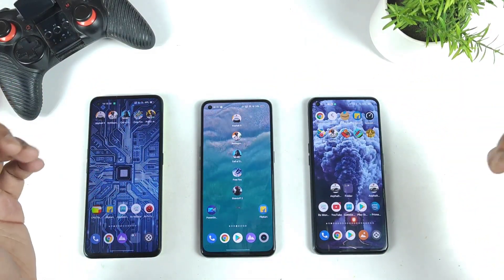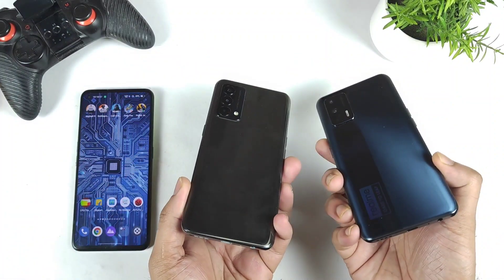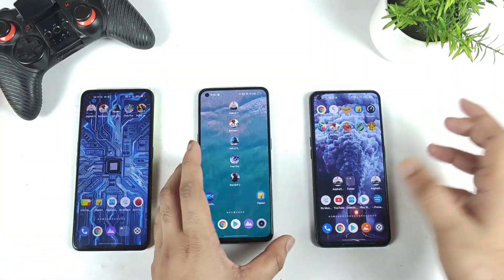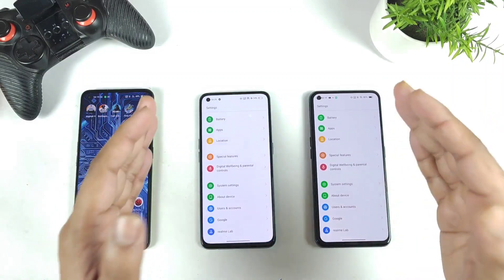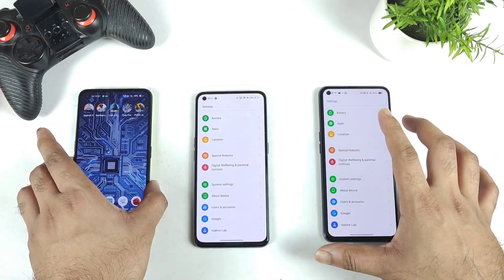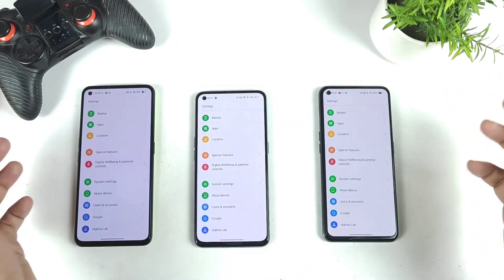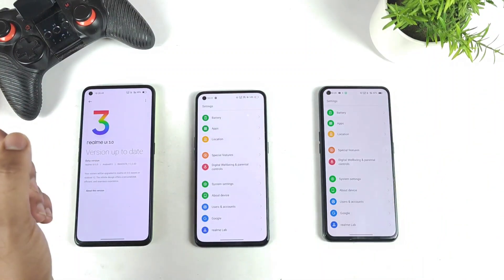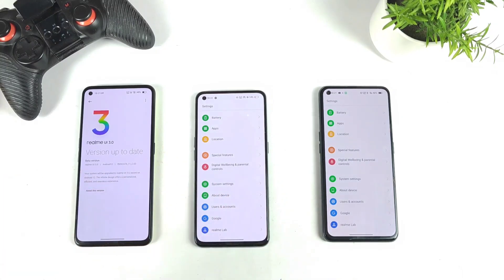Realme Ui 3.0 stable update when we can expect the update 🔥🔥🔥